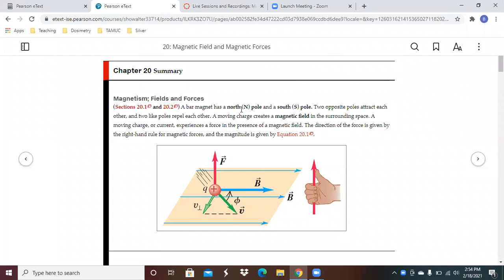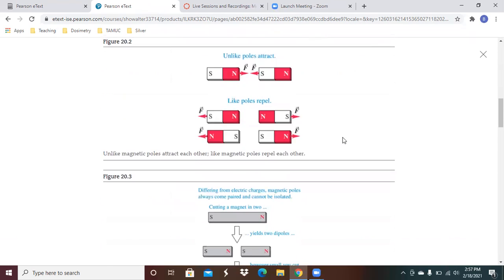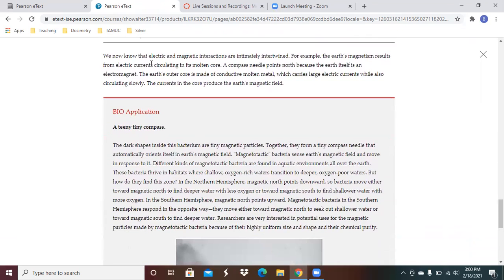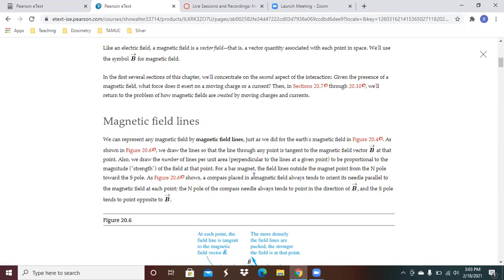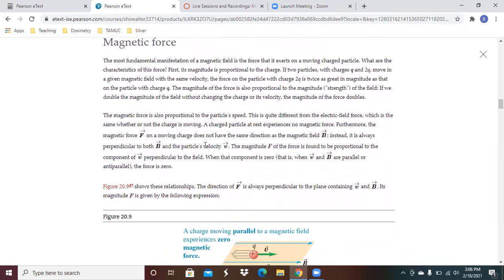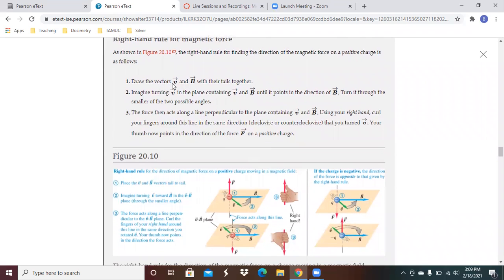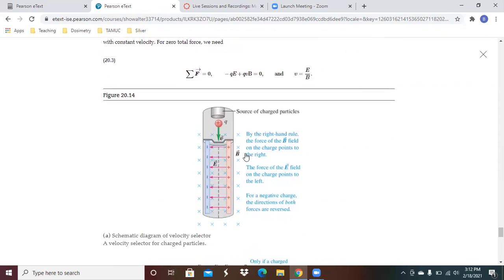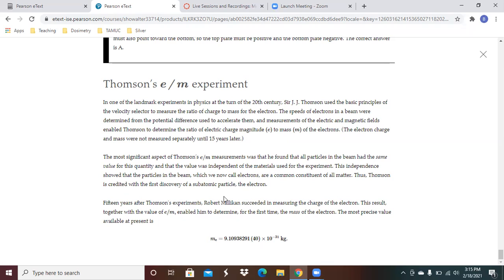Lecture Chapter 20 Sections 1 2